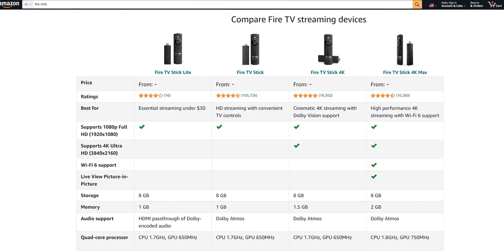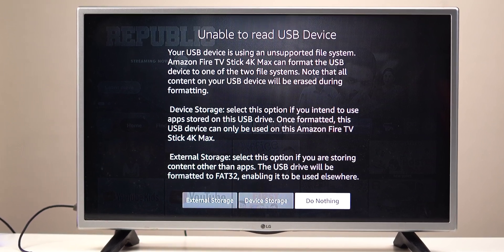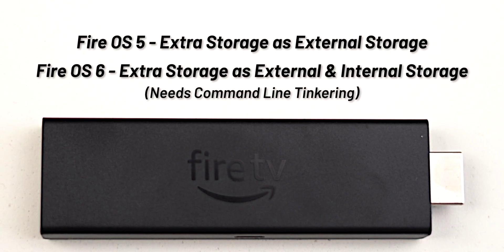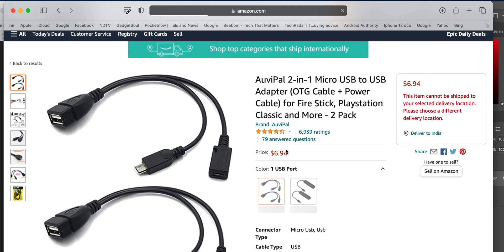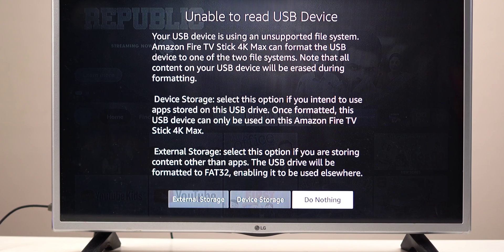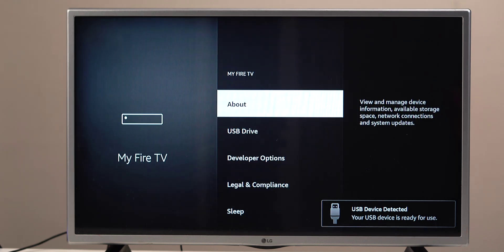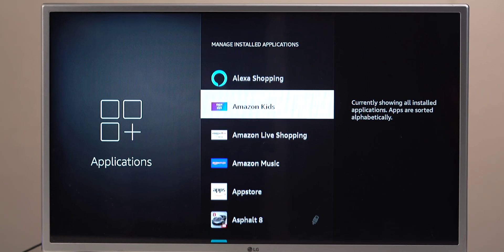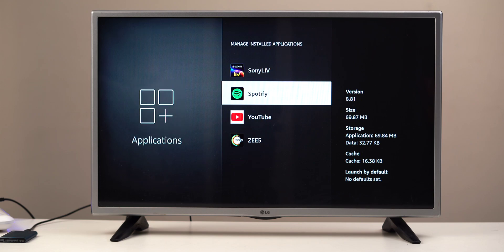How To Increase Storage On Fire TV Stick (2021 FireOS 7 Update)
Here's how to increase storage on your 4K Firestick & other Fire OS 7 devices.

Useful links